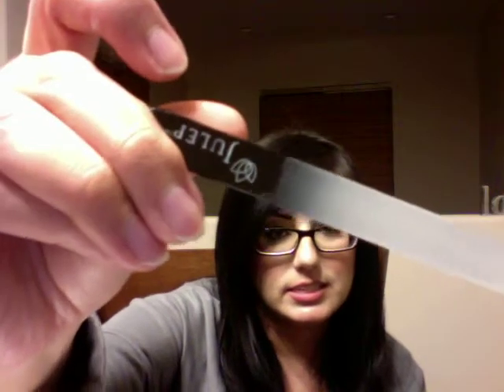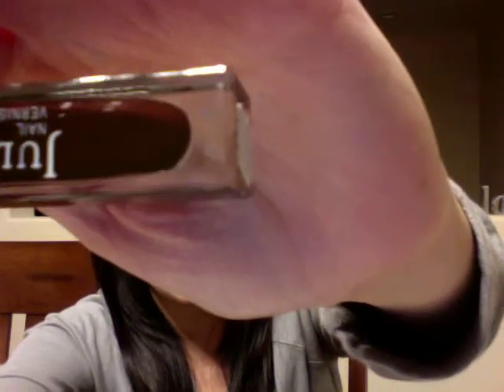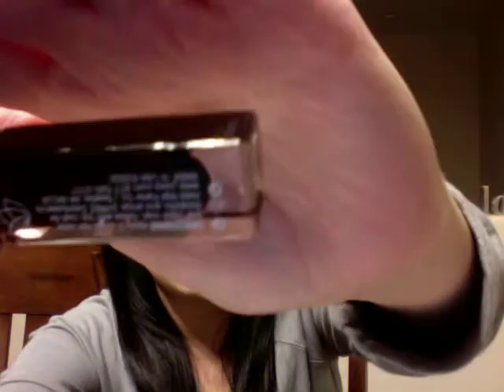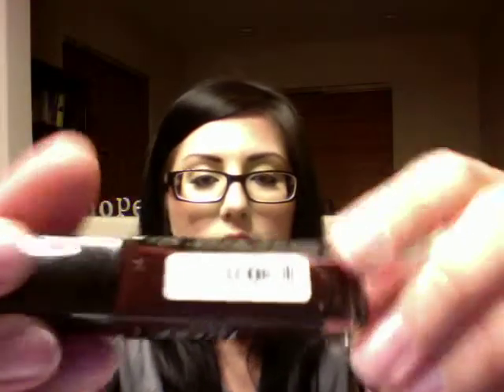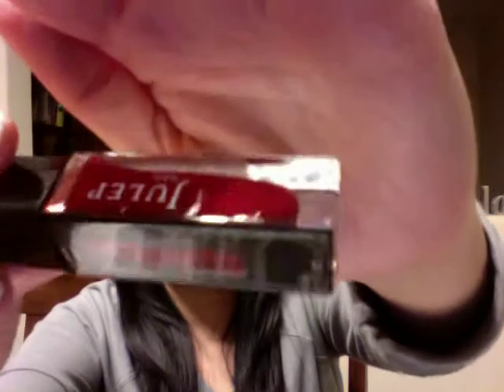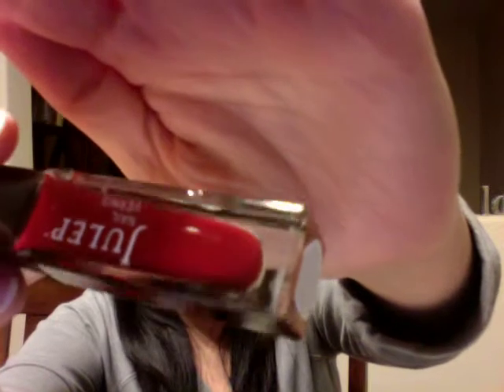Julep Mystery Box #1 from December 2011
Hey Guys! Here is my first mystery box (I bought 2) from Julep's 5 days of Christmas promo they had going on! Let me know what you think!